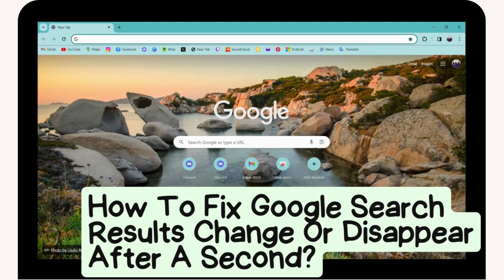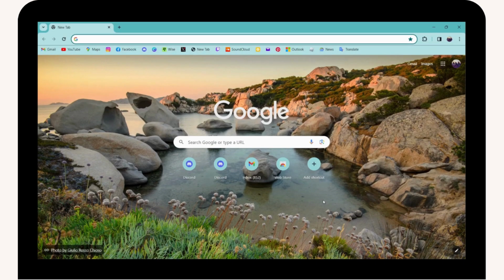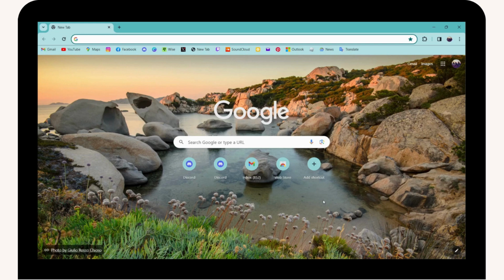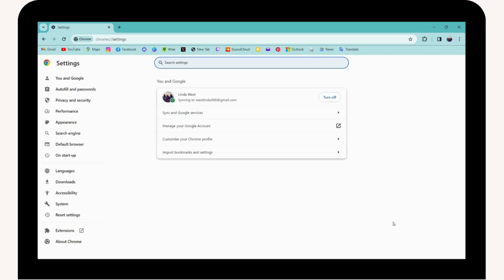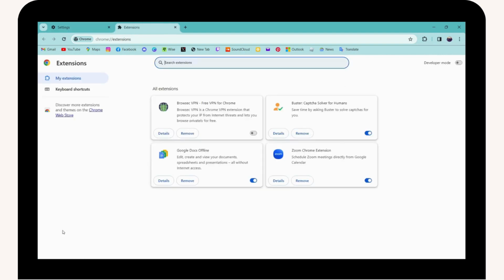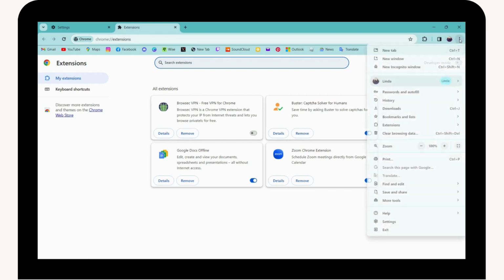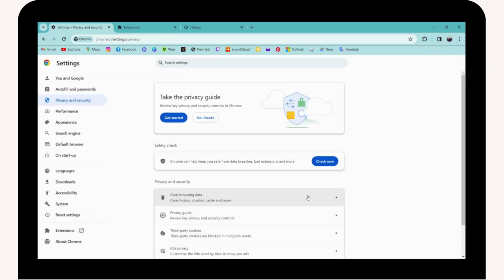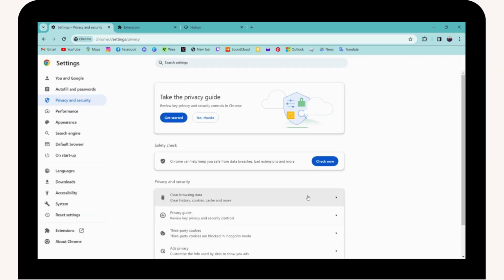How To Fix Google Search Results Change Or Disappear After A Second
How To Fix Google Search Results Change Or Disappear After A Second | Google Search Issues | Search Results Disappearing | Troubleshoot Google Search

Encounter issues with Google search results changing or disappearing quickly? NetSavants has got you covered with a step-by-step guide to troubleshoot this problem.